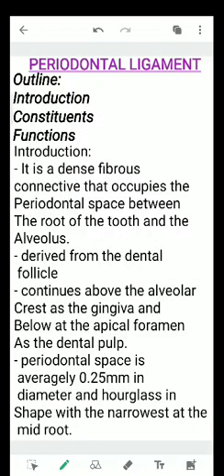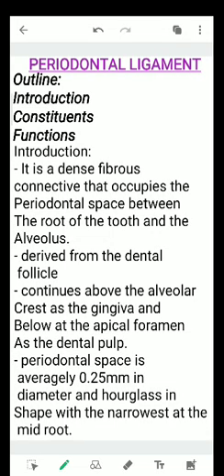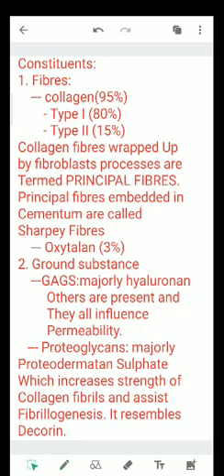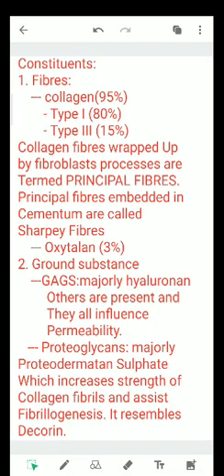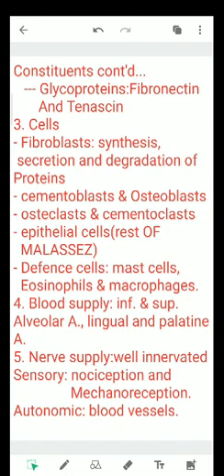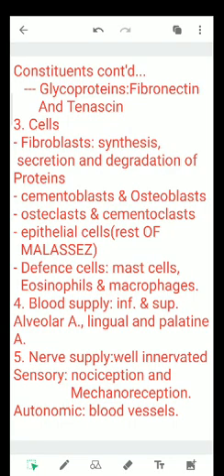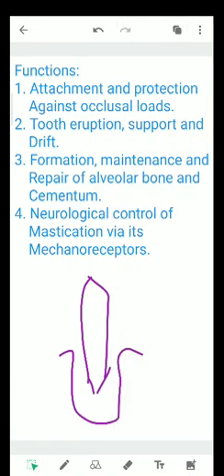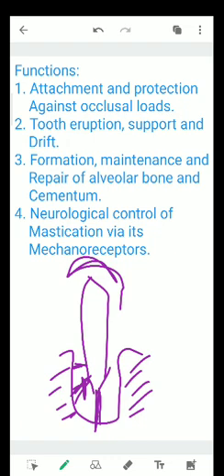Periodontal ligament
CUDENSA E-LEARNING